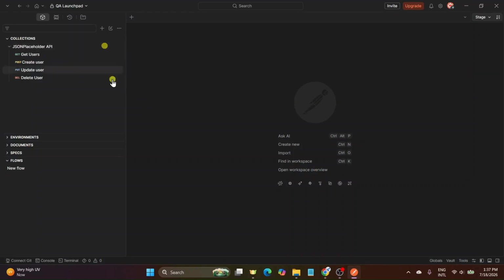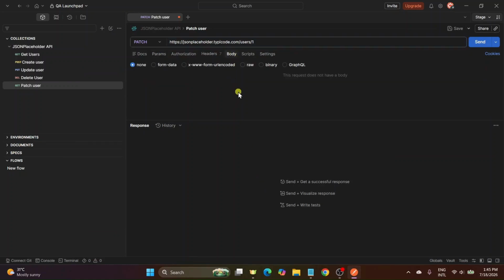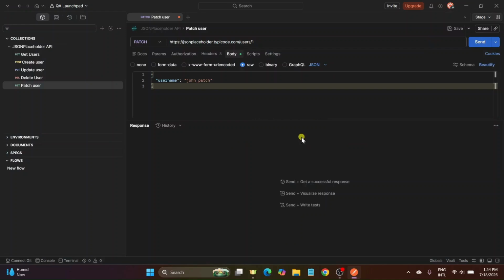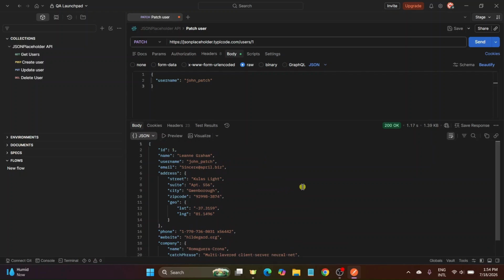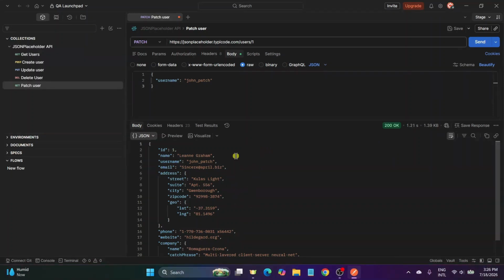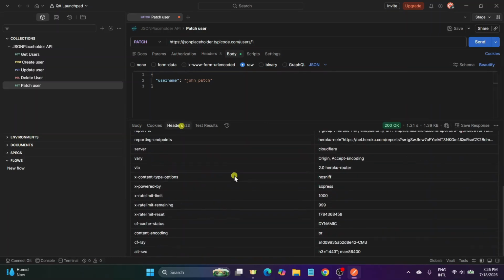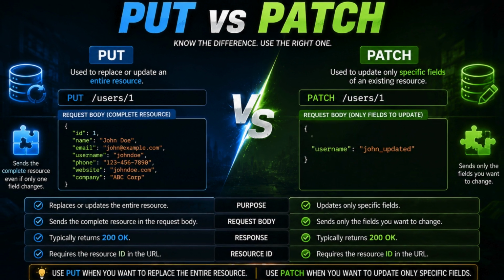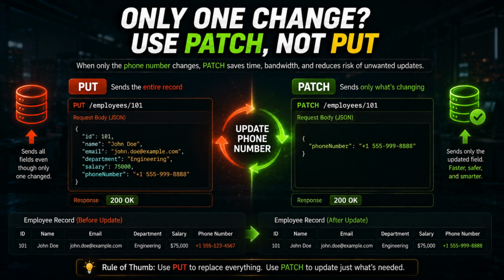Postman PATCH Request for Beginners | Step-by-Step (2026)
Learn how to send a PATCH request in Postman with this beginner-friendly tutorial. In this complete guide, you'll learn the difference between PUT vs PATCH, how to update only specific fields of a resource, and how to test PATCH requests using the free JSONPlaceholder API.

In this video, we'll create and send a PATCH request in Postman, examine the response, understand why PATCH is used for partial updates, and validate the API response just like a QA engineer. You'll also learn when to choose PATCH instead of PUT and what status code you should expect after a successful update.

Whether you're learning API Testing, REST APIs, or preparing for QA Automation, this tutorial will help you understand one of the most common HTTP methods used in modern web applications.

📌 In this video you'll learn:
✅How to create a PATCH request in Postman
✅How to update specific fields using JSONPlaceholder
✅PATCH vs PUT explained with real examples
✅How to validate the response after a PATCH request
✅Best practices for partial resource updates
✅Common HTTP status codes returned by PATCH requests